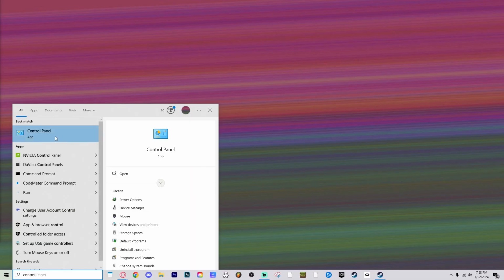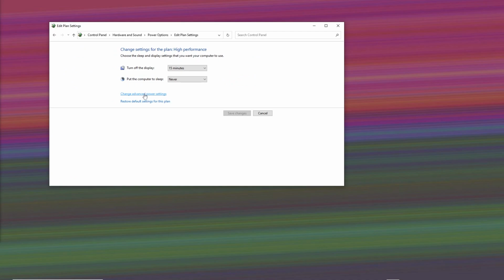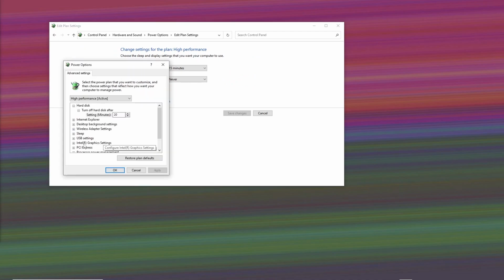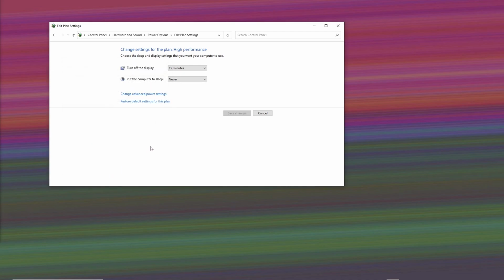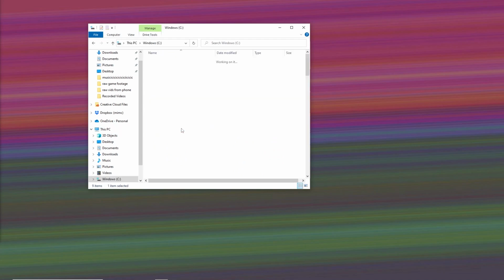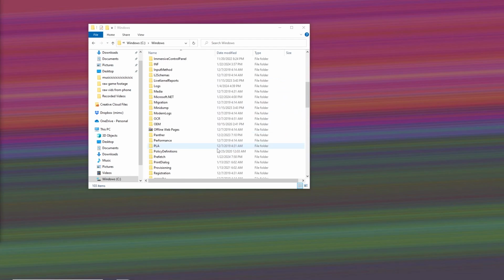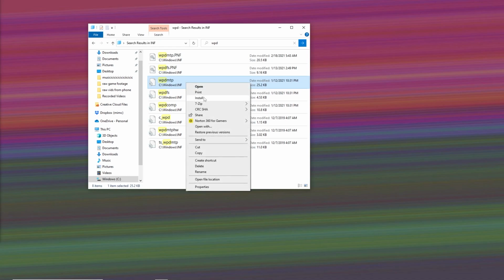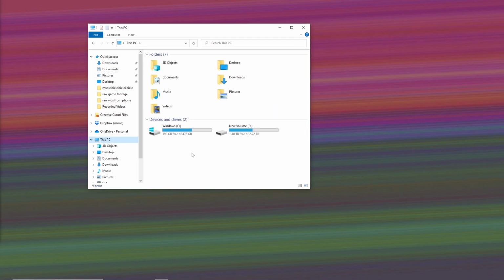How To Fix USB Device Not Recognized in Windows 11 / 10